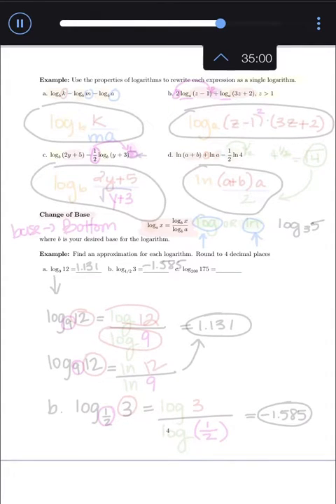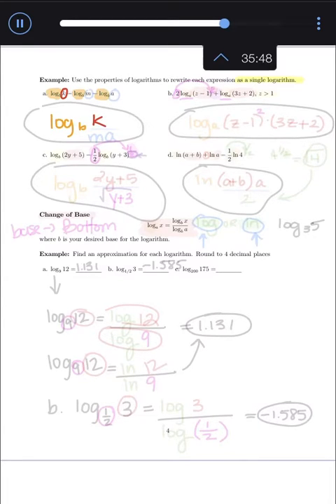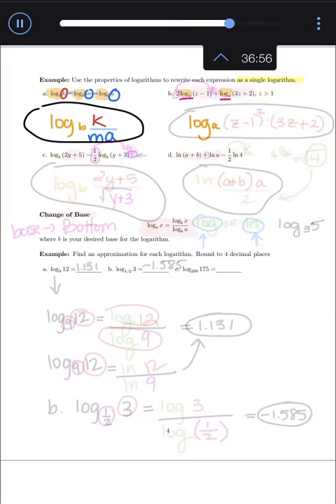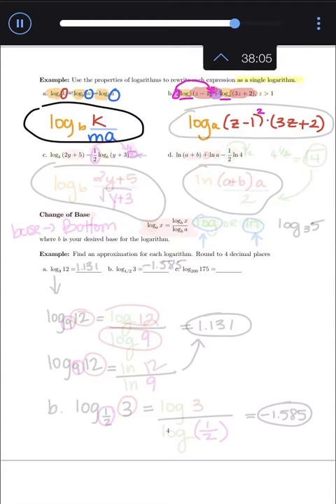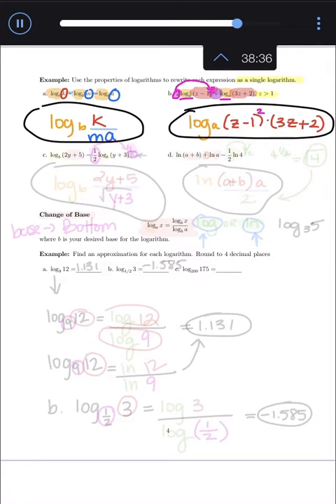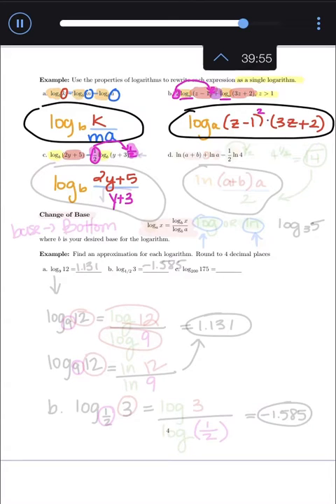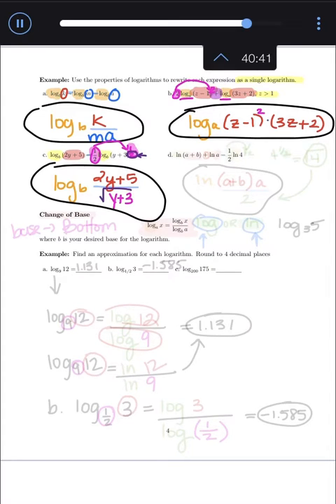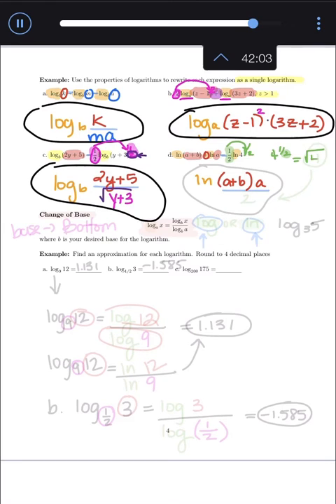MAC 1105 Chapter 6 Section 3 Part 6